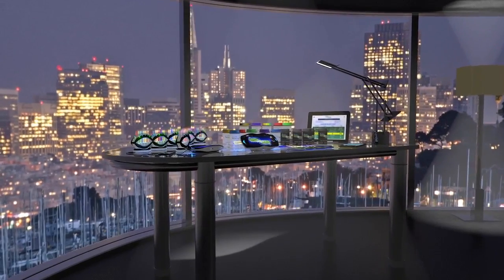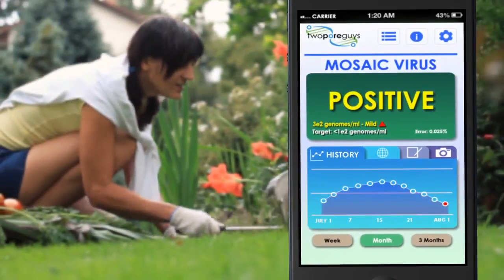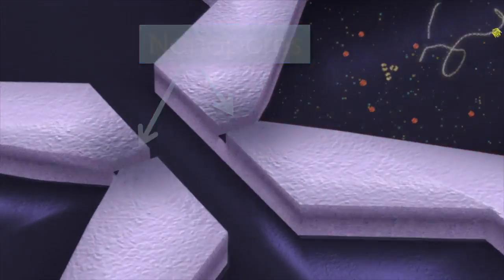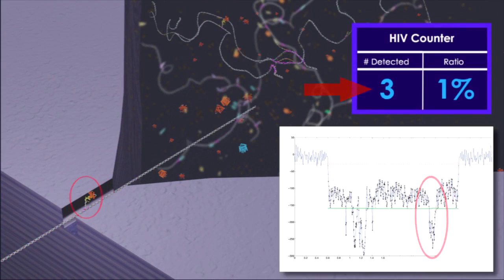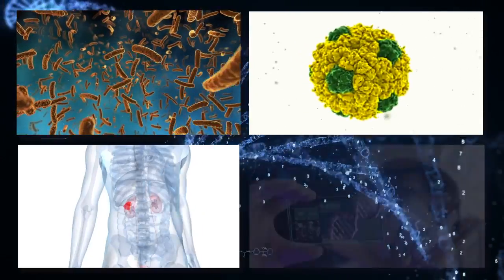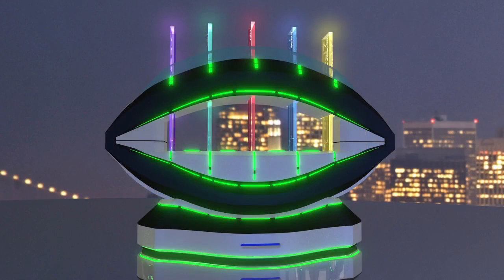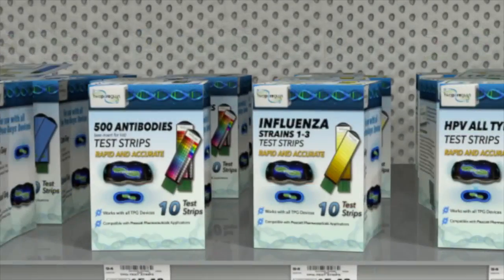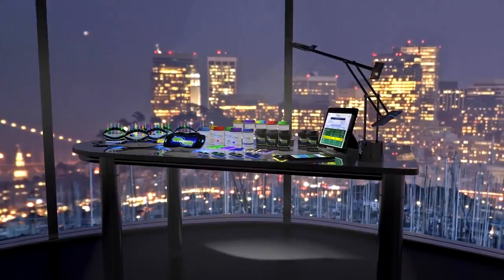Two Pore Guys Introduction